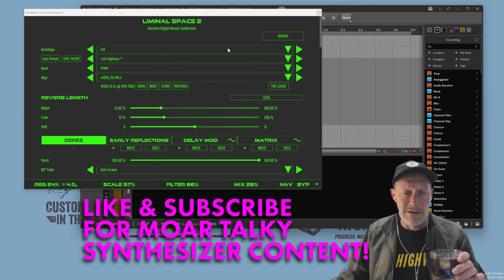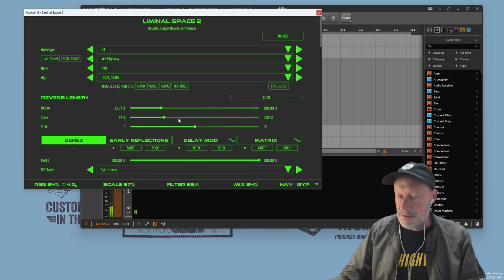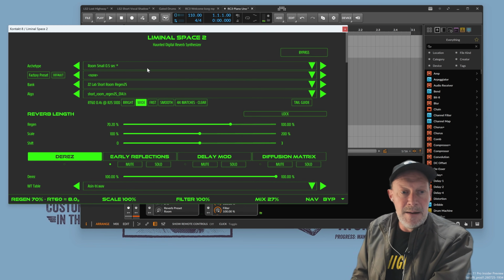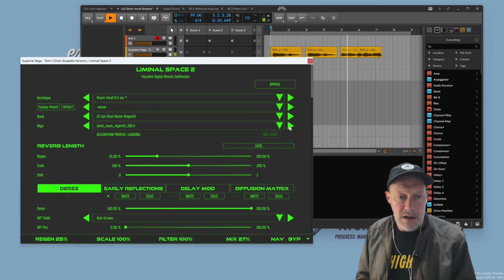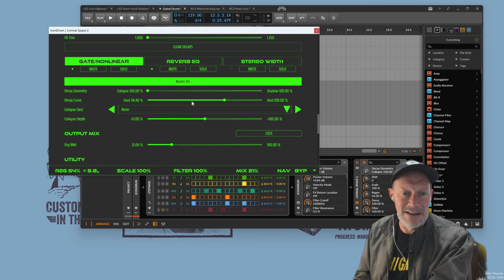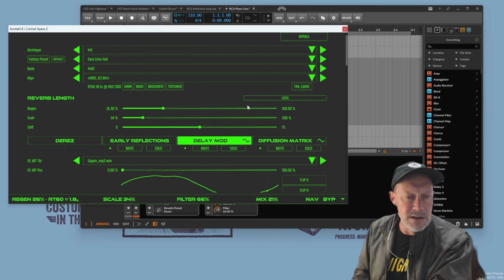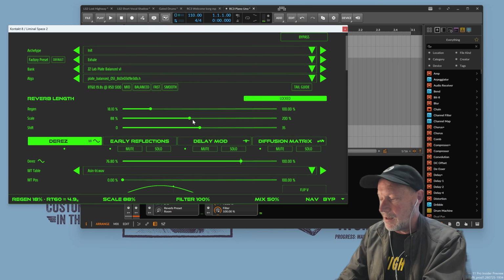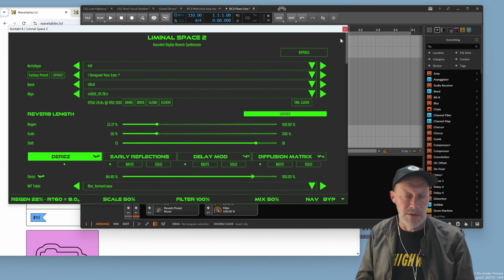Liminal Space 2: Gated Reverb, Nonlinear Decay & 80s Tricks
Liminal Space 2 is now available for macOS... And now it does my favorite 80s reverb tropes: Gates, nonlinear decays, and deep modulations. So grab your Easy Panel and get ready for an algorithms-a-go-go episode of your favorite talky synthesizer content show!

Liminal Space 2 is a haunted digital reverb synthesizer that's unabashedly digital — it owes its heritage to the Alesis reverbs of the 1980s, with a little Lexicon 224 inspiration in the tone section. This update adds the Gate/Nonlinear module, RT60 profiling across ~4,000 algorithms, the Tail Guide, a dedicated Sand Reduction anti-aliasing filter for Derez, and full macOS support.

WHAT'S NEW IN THIS UPDATE:
* macOS support — all three common Mac formats
* Gate/Nonlinear module: Decay Geometry from Collapse (gate) → Linear → Shadow
* Decay Curve: exponential → balanced → logarithmic gate shapes
* Collapse as a modulation source — route the gate envelope to Derez and beyond
* RT60 profiling on ~4,000 algorithms: know the decay before you audition
* Tail Guide: adjust Regen or Size to hit a target reverb length
* Lock: hold shift/scale while browsing algorithms
* Sand Reduction: dedicated anti-aliasing filter for Derez
* Sparkline badges showing wavetable LFO shapes at a glance
* New short-reverb archetypes for vocals and drums

A LITTLE GATED REVERB HISTORY:
Gated reverb was discovered by accident at Townhouse Studios around 1979–80, when engineer Hugh Padgham and producer Steve Lillywhite heard Phil Collins drumming through the heavily compressed talkback mic on an SSL 4000 B console, with the console's noise gate chopping the tail. It became famous on Collins' "In the Air Tonight," and the AMS RMX16 (1981) codified it as the "NonLin 2" program. Liminal Space 2's Collapse mode is my take on that territory, with far more control than any 80s box.

 PRESETS DEMONSTRATED:
👻 "Lost Highway" (gorgeous on guitar), "Welcome", "Nostalgia"
👻 "Room Small + Shadow" — the phantom tail effect
👻 "Lighten Up" — Derez rises as the gate closes
👻 "Exhale" — breathy aliasing embraced as a feature
👻 "Ill Winds" — reverse-reverb via modulated Shimmer
👻 "Poolrooms Caustics" / "I Design Your Eyes" — glitchy, chittering
👻 "Oort Cloud" (dark bloom), "Plate Haunted V1" (malformed tape-ish)

Sound sources: Kontakt Electric Sunburst guitar, Korg multi/poly native, and vintage Ensoniq vocal samples.

CHAPTERS:
00:00 Liminal Space 2 is on macOS now
00:51 How the Mac build happened (thanks, Seth Watson!)
03:35 What is the Easy Panel?
05:17 Pricing and the new free demo
06:12 Why RT60 profiling matters
10:11 What does the Lock feature do?
11:44 New short-reverb archetypes
15:13 What is Tail Guide?
25:00 The Gate/Nonlinear module explained
26:00 What does the Decay Curve control do?
30:06 Exponential, balanced, and logarithmic gates
32:03 Using Collapse as a modulation source
36:21 Sparkline modulation badges
40:08 Lexitone: Lexicon 224-inspired tone shaping
46:59 Sand Reduction: taming Derez aliasing
50:00 Shimmer tricks and reverse-reverb effects
51:57 Wrap-up: what's next